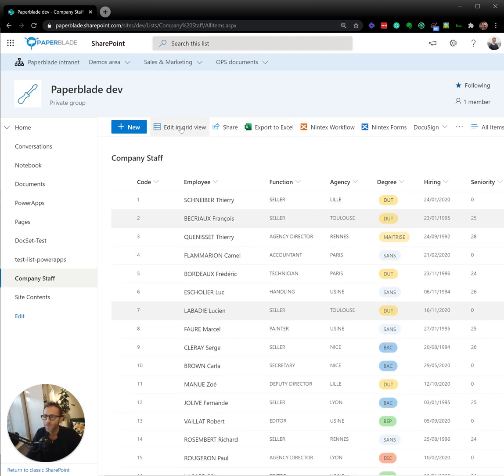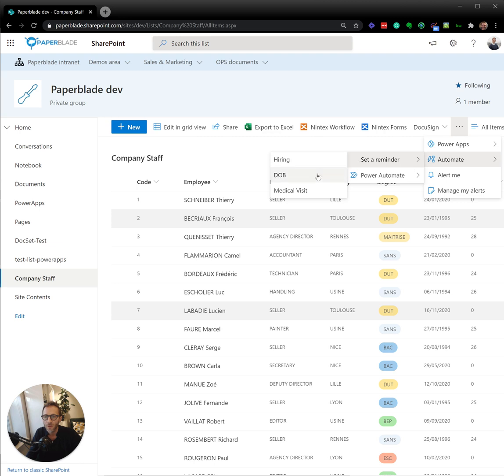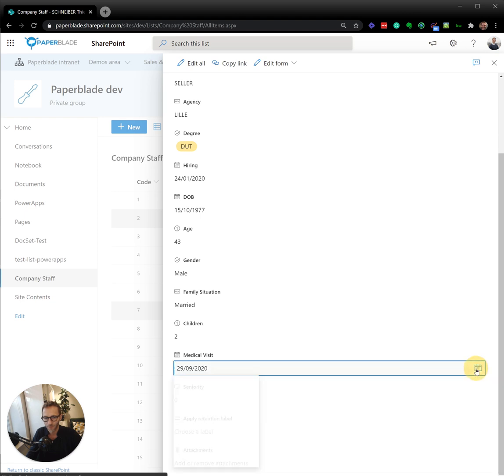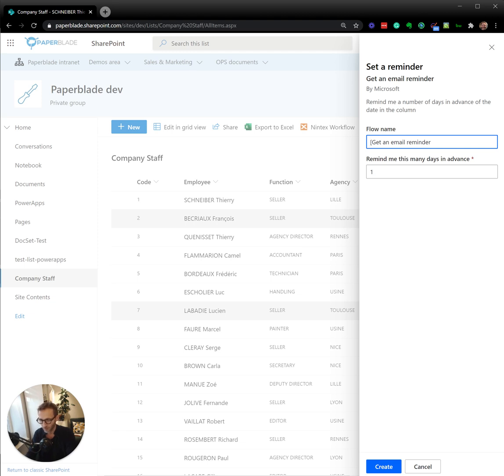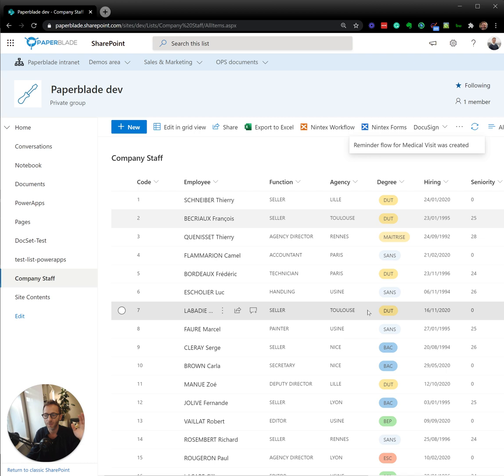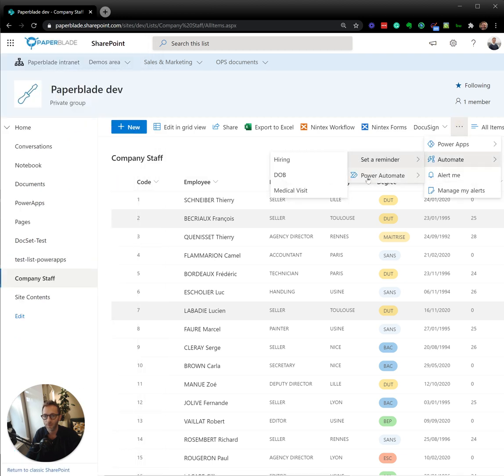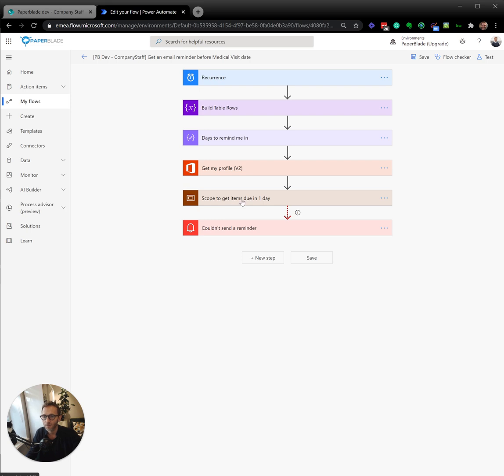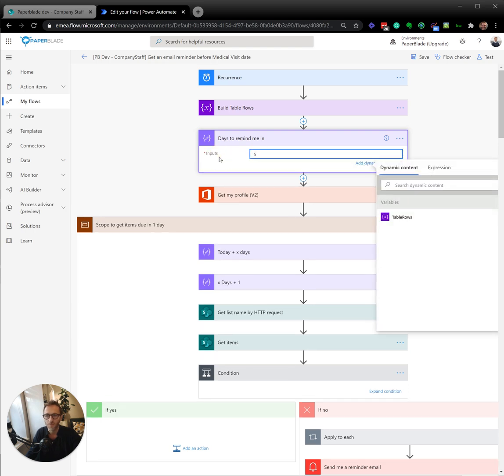Under 5 min: Get started with automation from a SharePoint list using Power Automate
To get started with Power Automate one does not need any complex understanding of workflow logic or code to write. Using just the default option from a SharePoint list let us create our first automation to be reminded of an event on data in a SharePoint list.